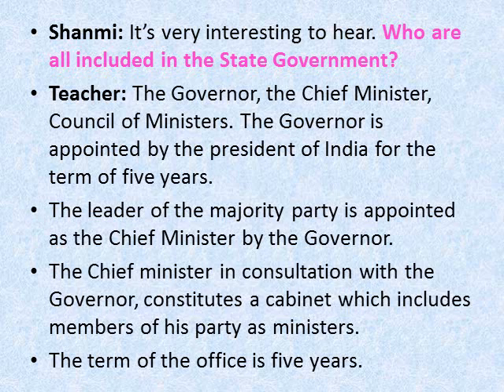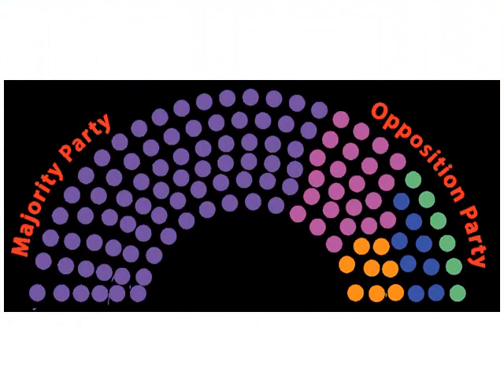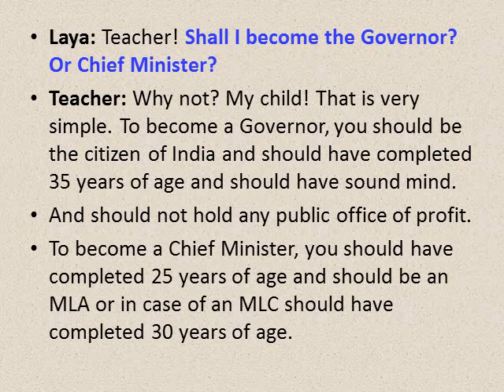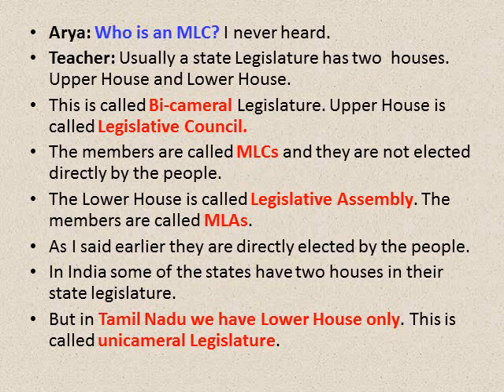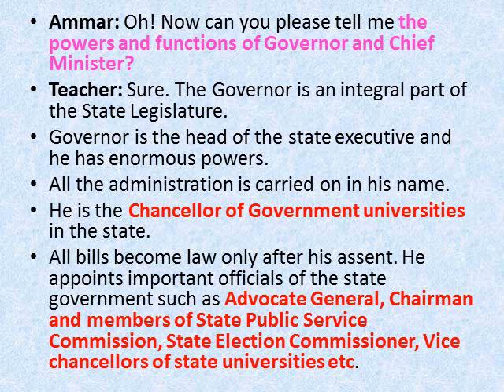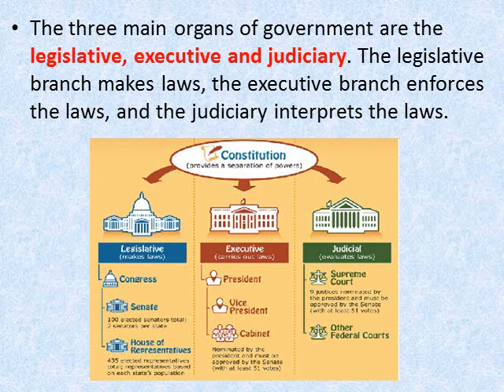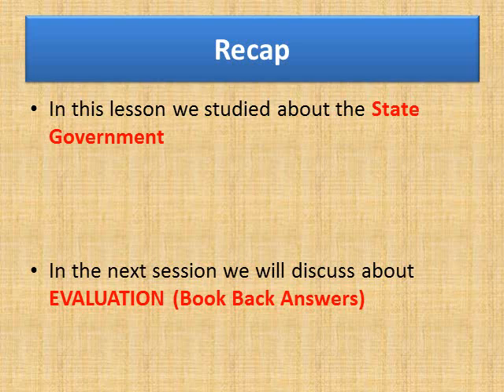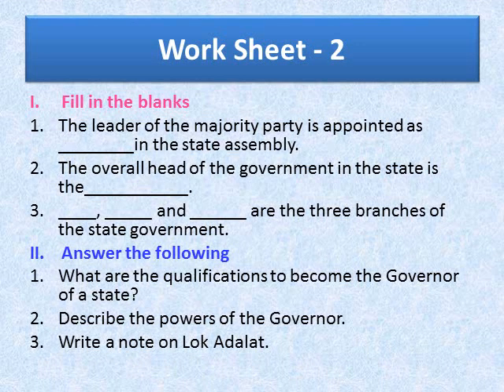STATE GOVERNMENT || TERM - 2 || CLASS - 7 || CIVICS || UNIT - 1 || PART - 2 || Mrs. Sithara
STATE GOVERNMENT
CLASS - 7 :: TERM 2 :: UNIT 1 :: PART 2

STATE GOVERMENT
CIVICS - SOCIAL SCIENCE
CLASS - 7
STUDENT : Ms. HIMA JAYARAM